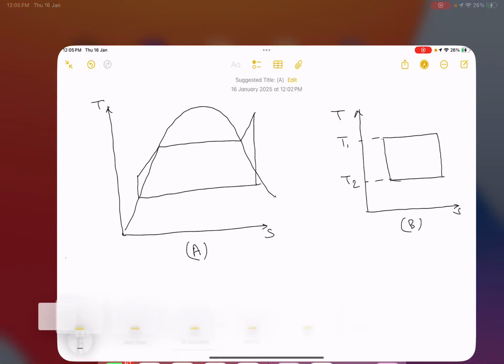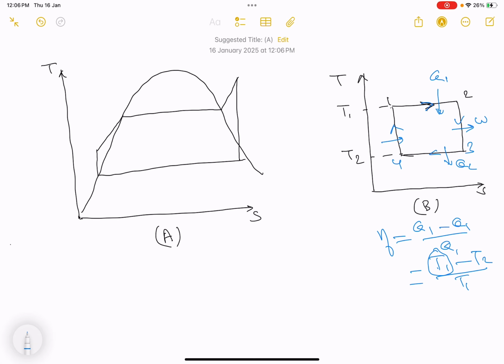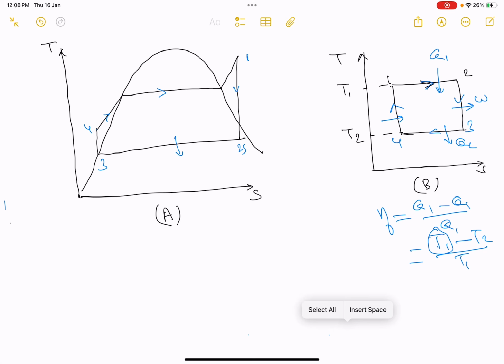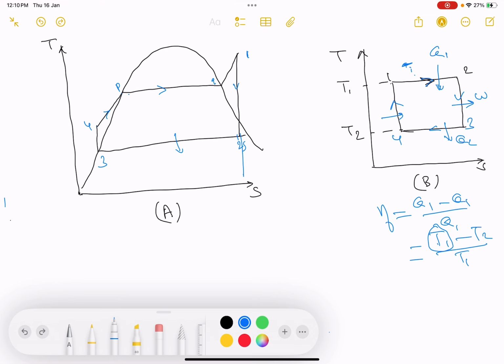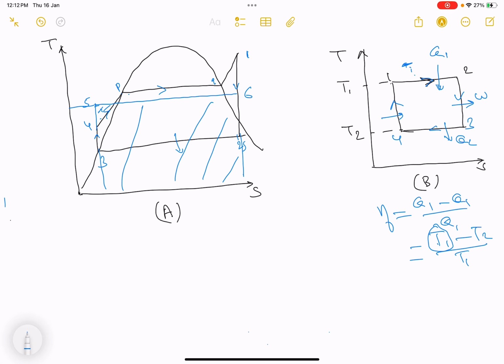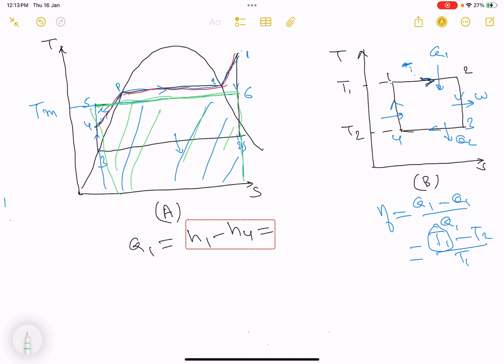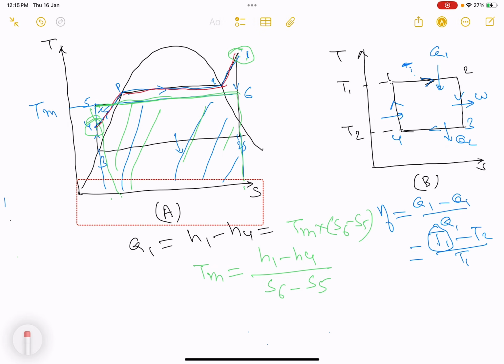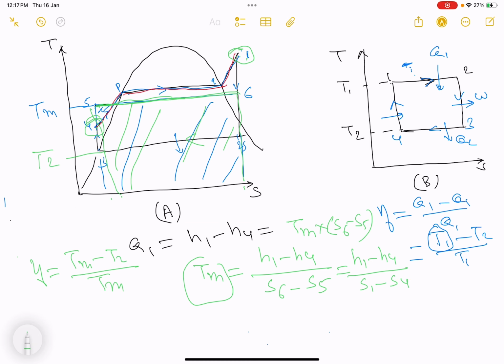16 January 2025